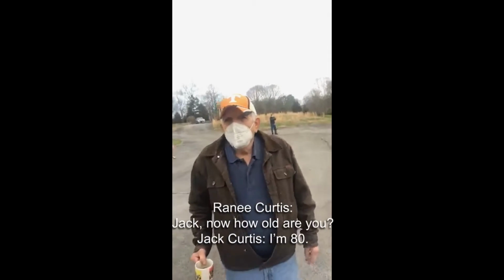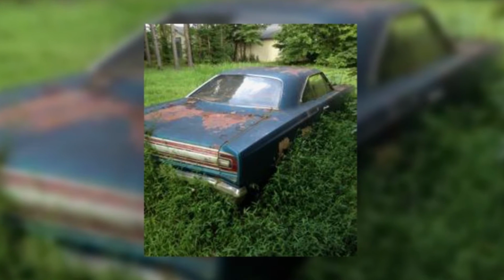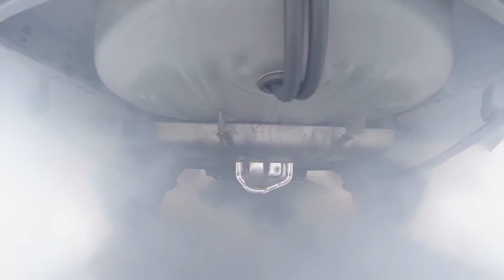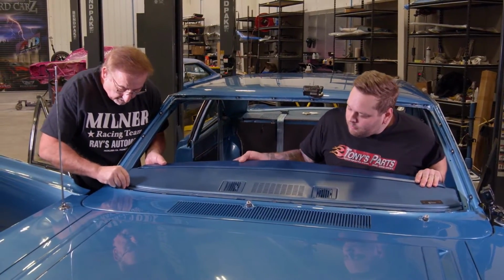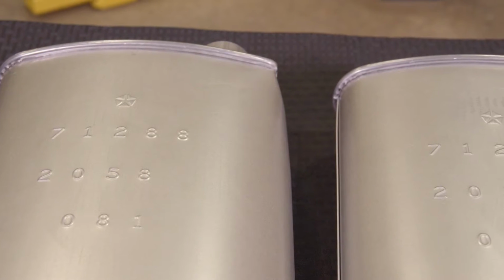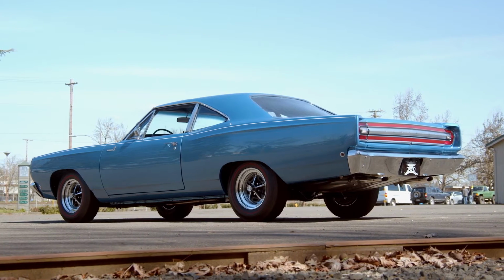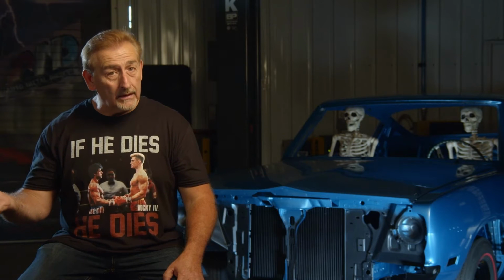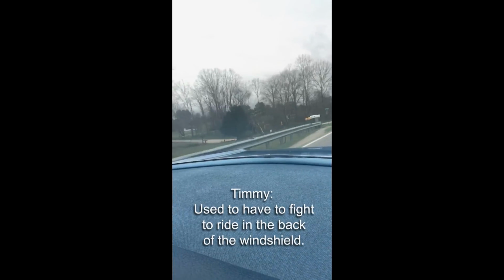1968 ROAD RUNNER IS COMPLETED AND RETURNED TO THE ORIGINAL OWNER AND SALESMAN!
When you buy a car brand new and the salesman and owner are still here to see it come back to life.